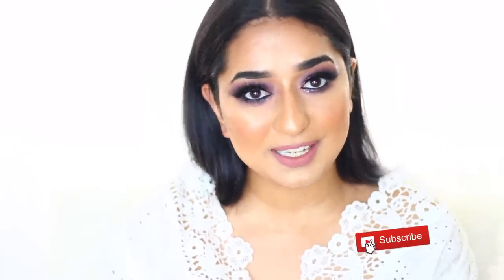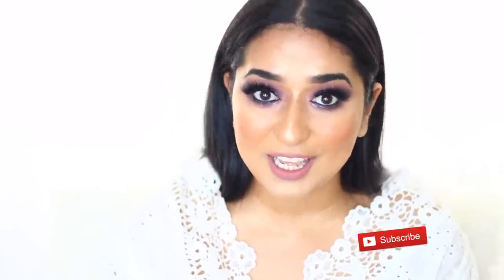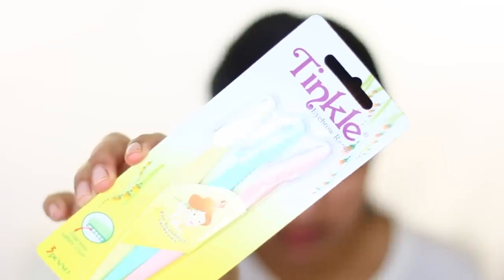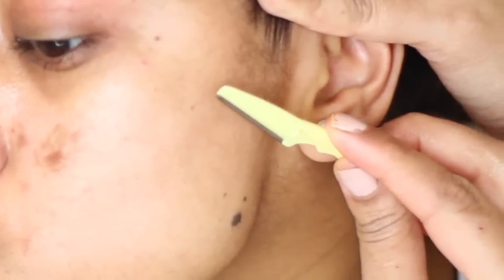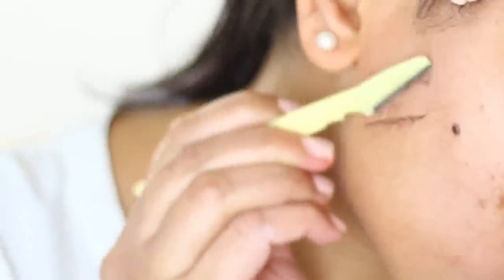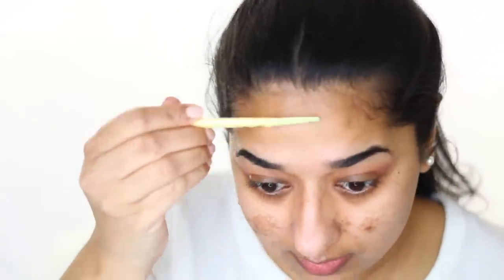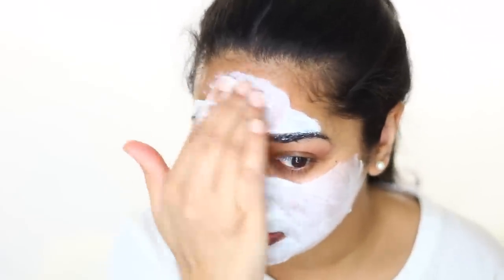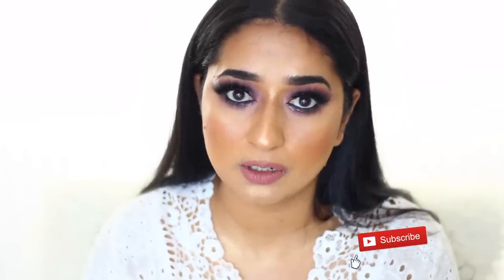How I Shave My Face | Do's And Don'ts HINDI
So In Today's video, I am sharing with you how I remove hair from my face. Shaving is the method I use to remove my facial hair. It's been working great for me.

SIMOR SINGH

1. How old is Himmat?

2.  Hubby’s Profession?

3. Where am I from?

4. Where am I from Punjab?

5. Where am I working?

7. Our Religions

LOVE ...